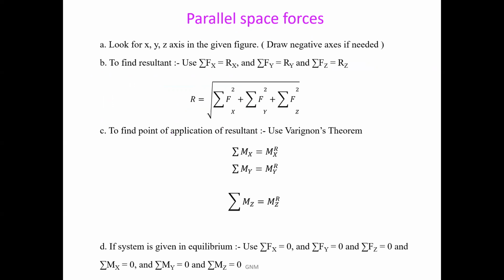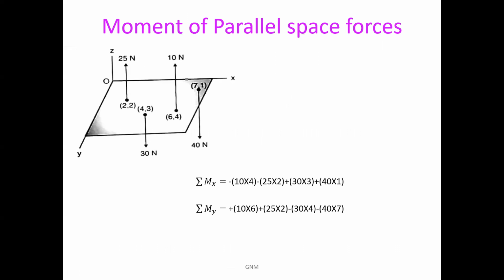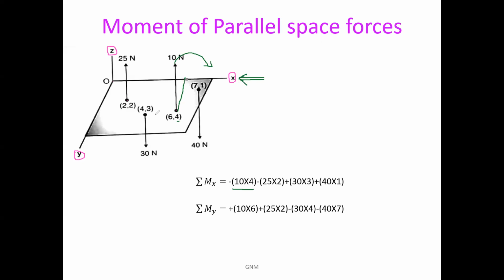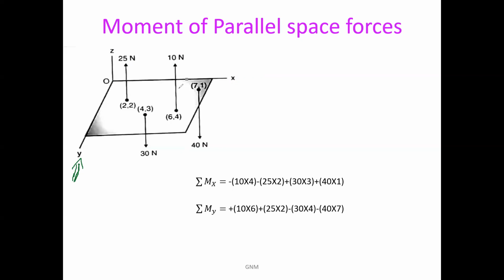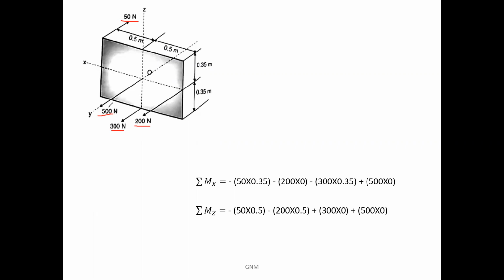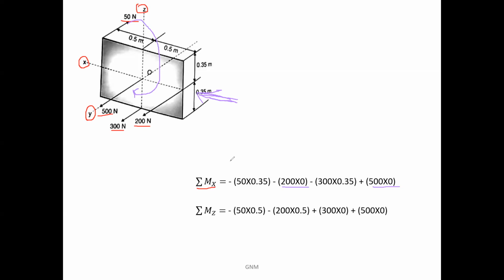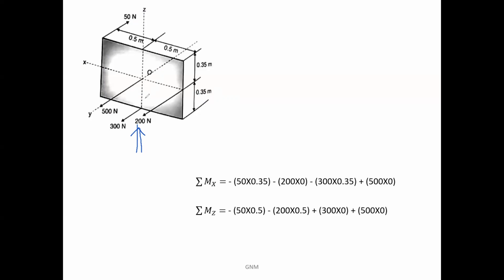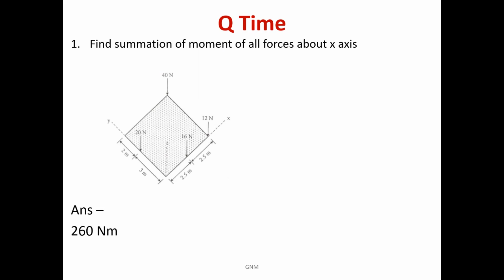Moment of parallel space forces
Video by:- Prof. Gayatri Nitin Mawale
Subject:- Engineering Mechanics
Description:- Moment of parallel space forces